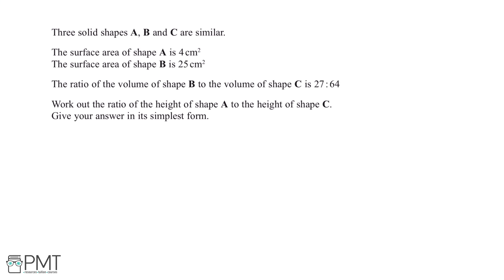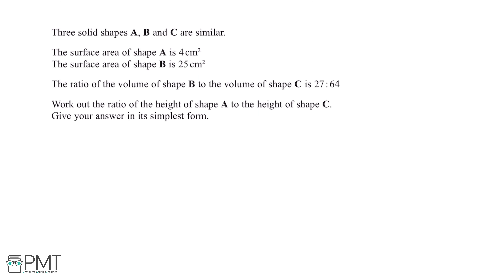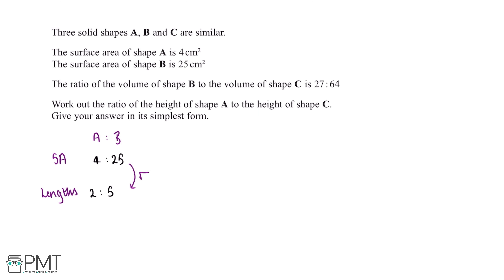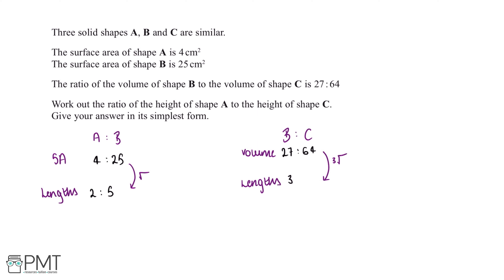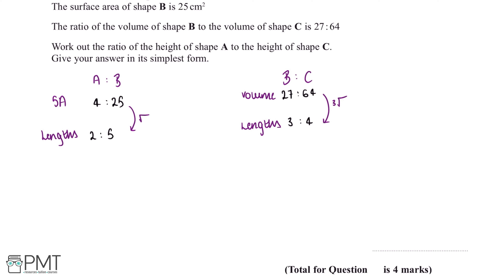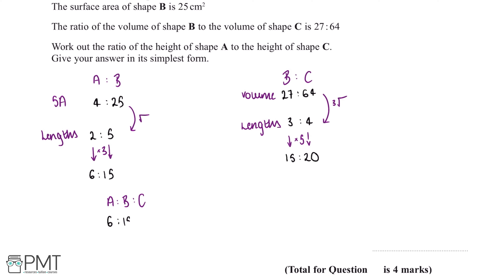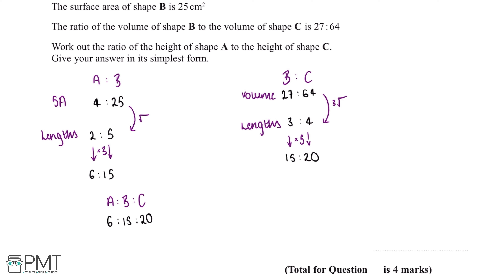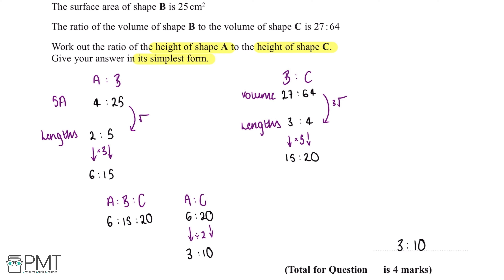Similar (2D/3D) (Higher) - Q3 | Maths GCSE | PMT Education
This is the video solution for our Mathematics GCSE Similar (2D/3D) (Higher) Questions by Topic. You can watch all the videos for this question set in this playlist